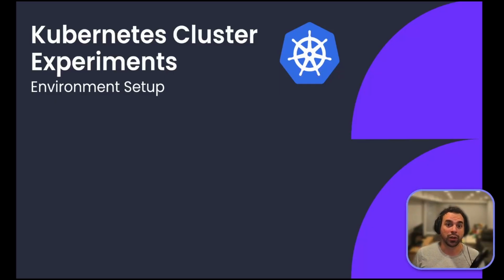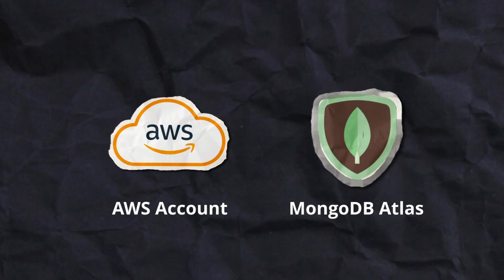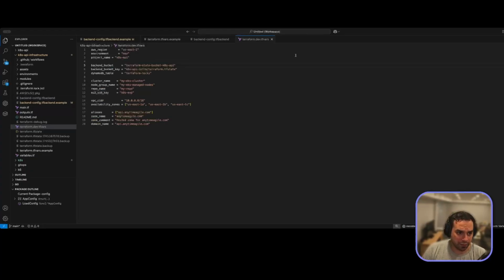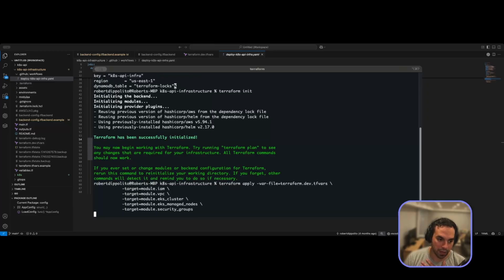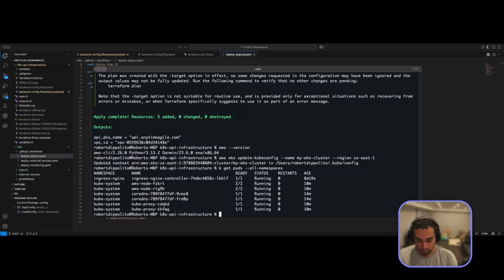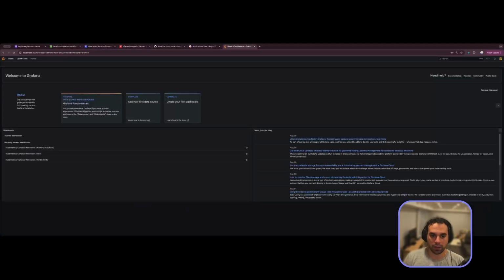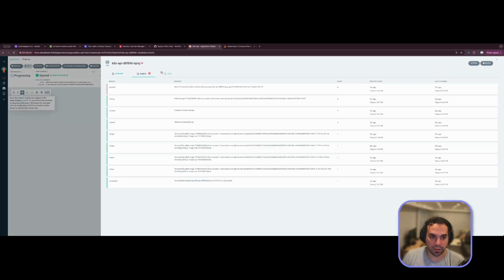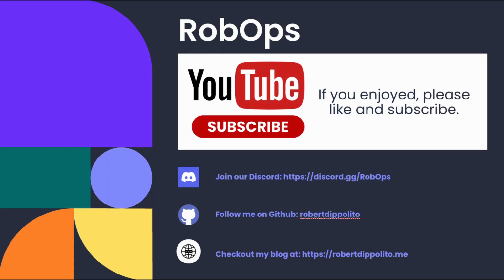AWS EKS Setup Made Simple: Your Kubernetes Starting Point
🚀 AWS EKS Setup From Scratch | Terraform + GitOps + Monitoring

In this video, I’ll walk you through setting up an AWS EKS cluster from scratch. Together we’ll deploy a highly available API on Kubernetes, configure monitoring with Prometheus & Grafana, and set up GitOps using ArgoCD and GitHub Actions — all in under an hour.

You’ll learn:
✅ The end-to-end architecture of the environment
✅ How to use Terraform to provision AWS EKS infrastructure
✅ How the API integrates with MongoDB and other services
✅ How to get a production-ready Kubernetes cluster with monitoring + GitOps

By the end, you’ll have a fully working AWS EKS environment — the foundation for the EKS Experiments series. You can use this setup to run experiments of your own or follow along with future videos.

Video Breakdown
1:40 Architecture & Tech Stack
3:40 Prerequisites
6:35 Infra Deployment
15:36 Infra Apps Deployments
22:43 API Deployment
26:02 Resource Destruction